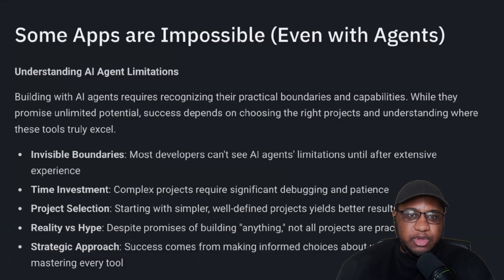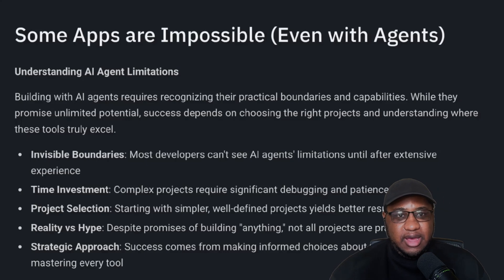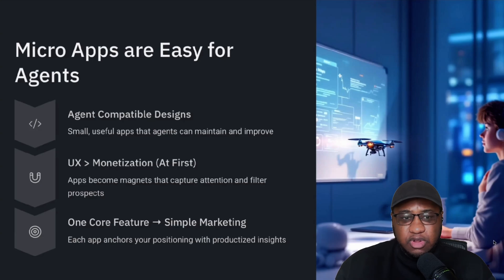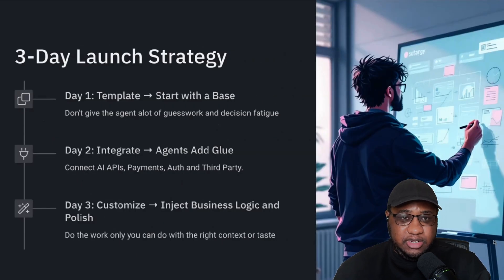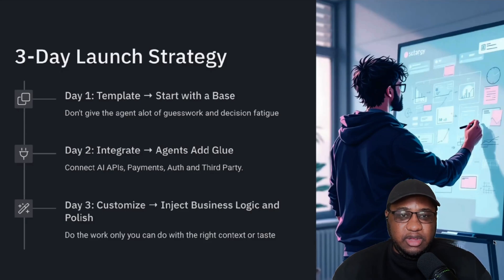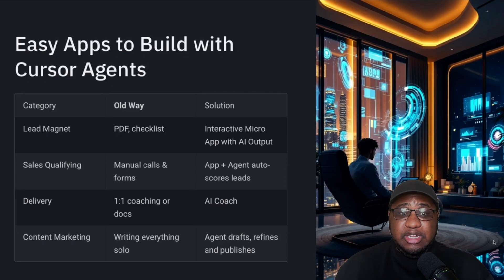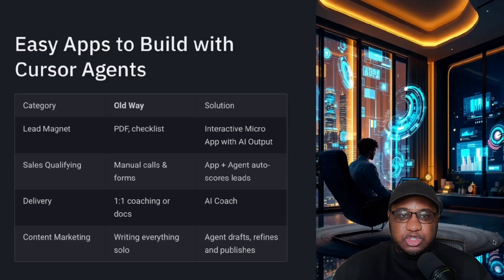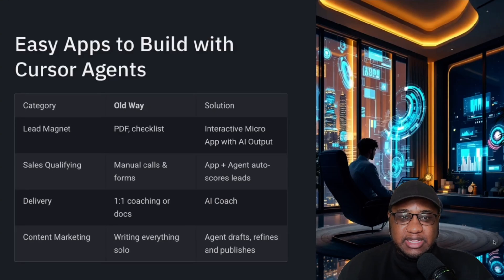Micro SaaS apps are are so back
Timeline:
00:00 Introduction: The Struggles of Building Apps with AI Agents
00:14 Understanding the Limitations of AI Agents
01:31 Embracing Micro Apps for Efficiency
04:30 The Three-Day Launch Strategy
06:02 Easy Micro Apps to Build with Cursor Agents
08:55 Marketing and Monetizing Your Micro Apps
15:40 Conclusion: Leveraging AI Agents for Quick App Development